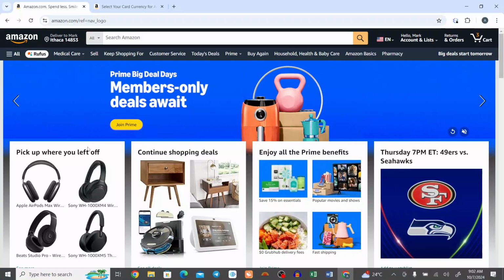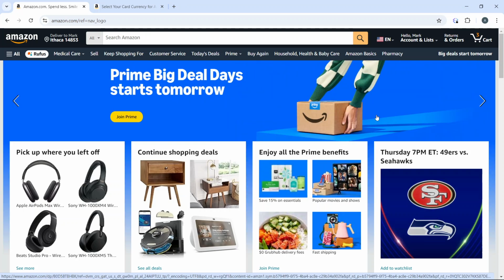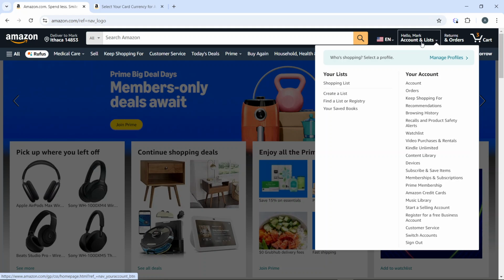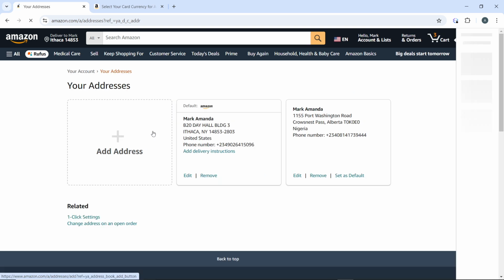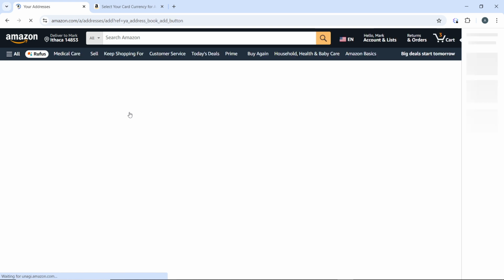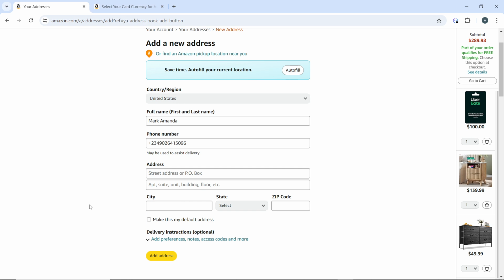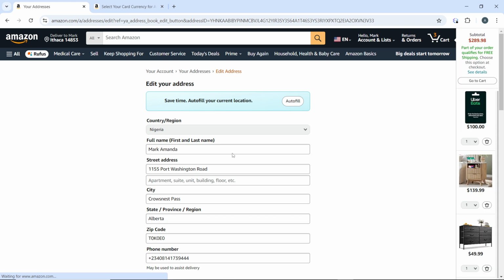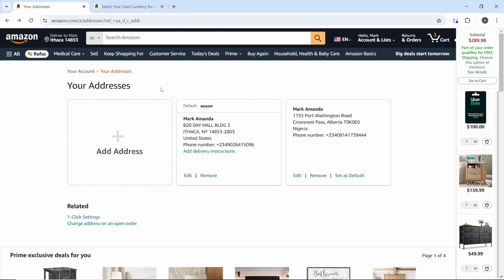How To Change The Shipping Address On Amazon (Easiest Way)​​​​​​​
In this video I will show you How To Change The Shipping Address On Amazon. It would be good if you watch the video until the end so that you don't miss important steps.